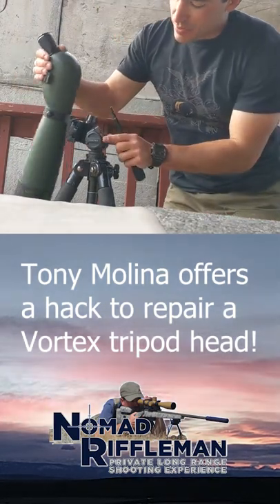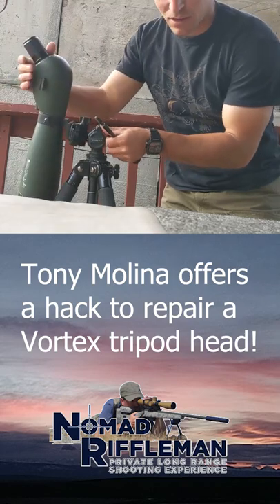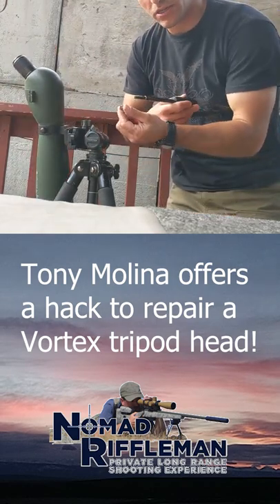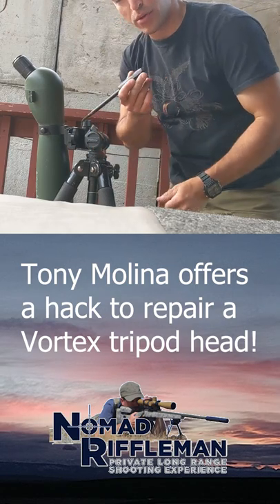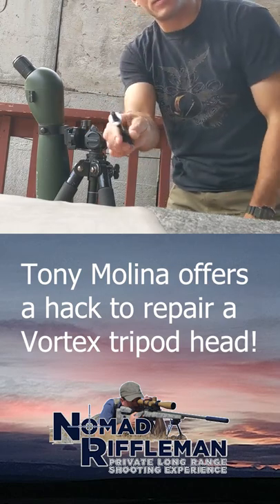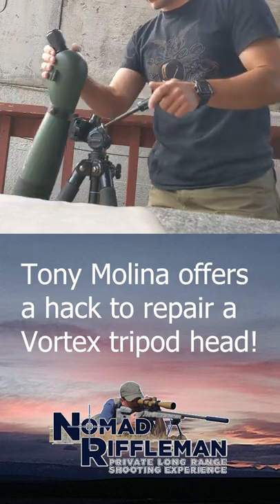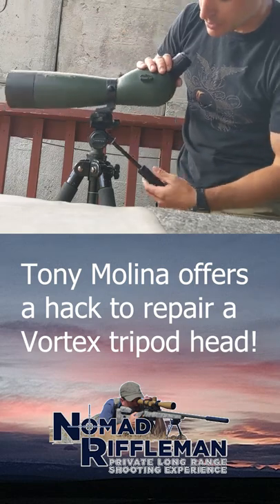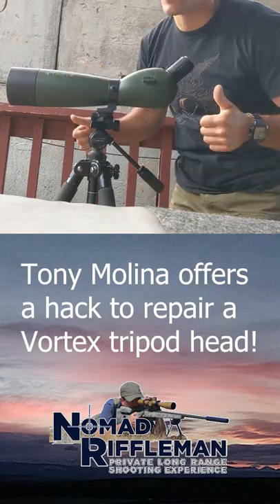Vortex High Country tripod mount repair hack - short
This is the tripod This short helps you with a quick and easy repair if your tripod head is not tightening in place as it should. Thanks Tony!